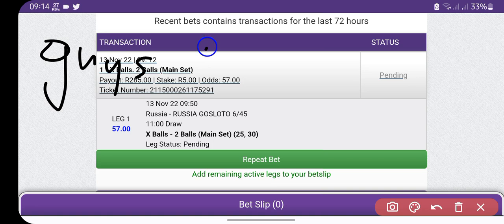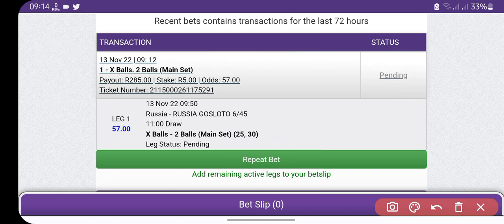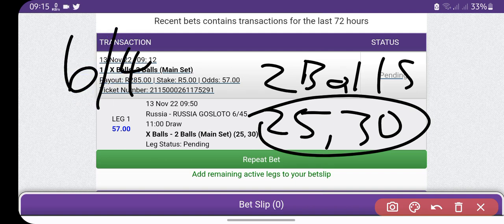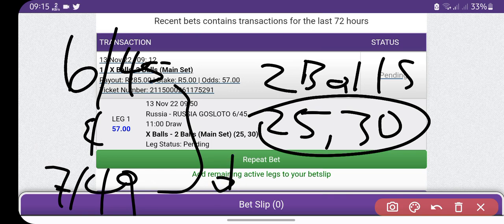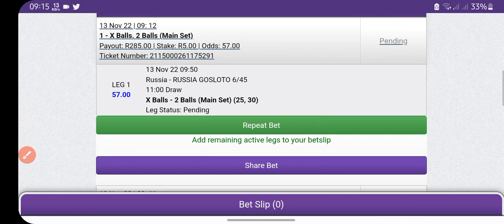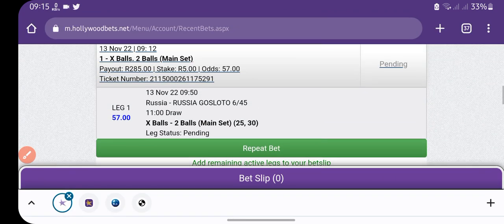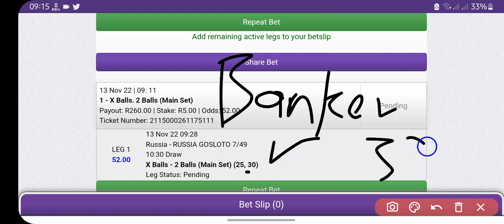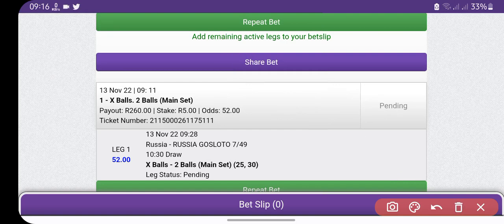Gosloto 6/45 & 7/49 draw 1 predictions (Sun,13 Nov 2022)